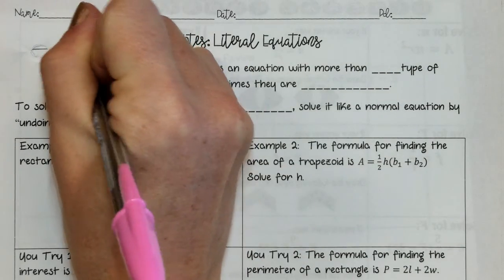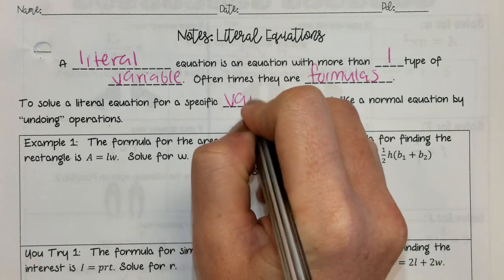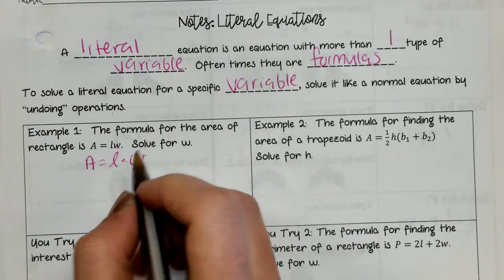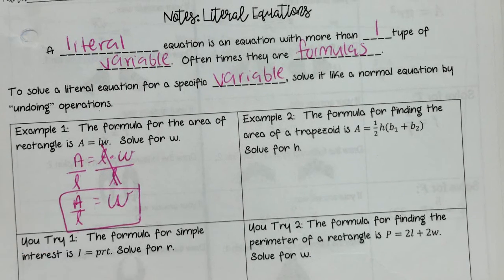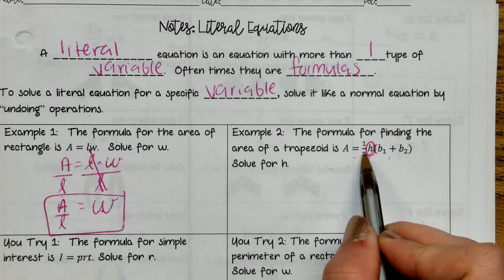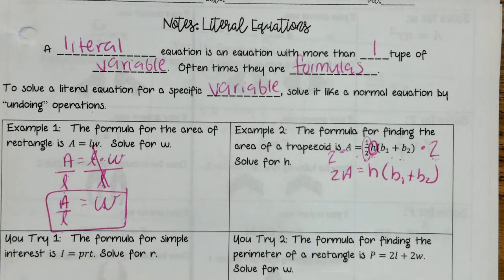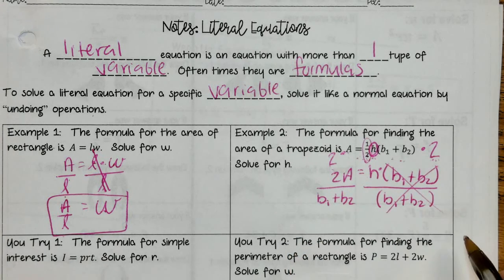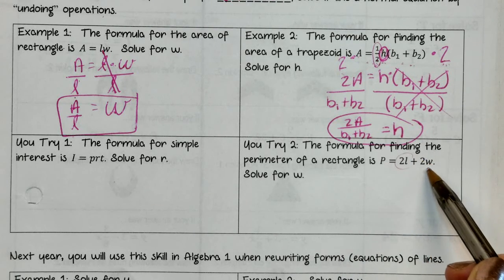Mark Twain MS: Literal Equations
Notes from Math 7 Honors at Mark Twain Middle School on Literal Equations